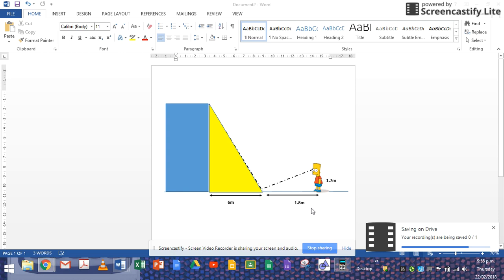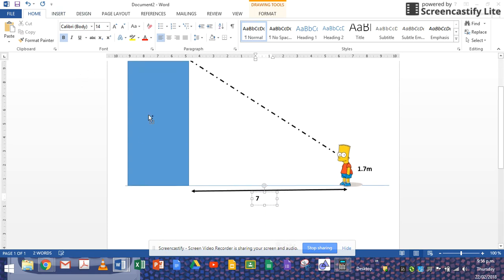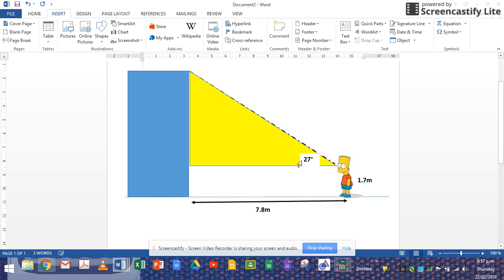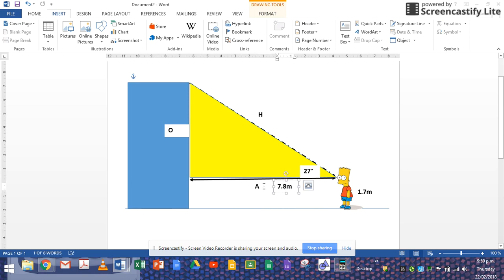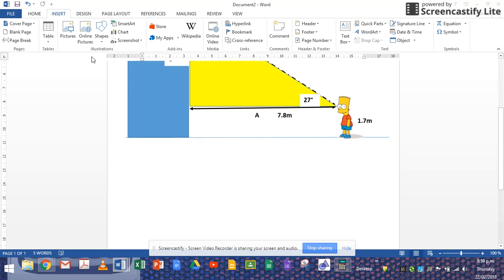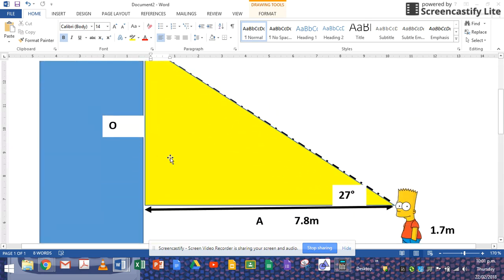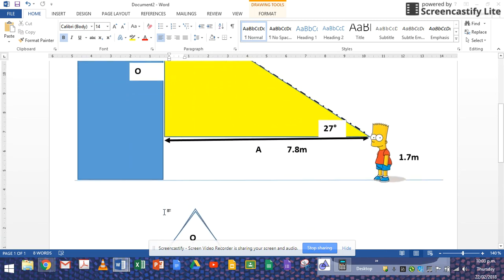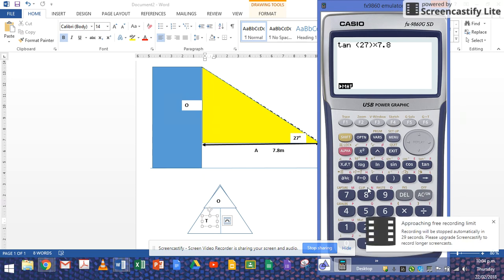Using similar triangles(mirror method) and Trig ratios to calculate the height of a building - 2